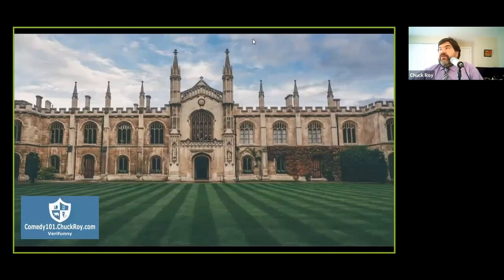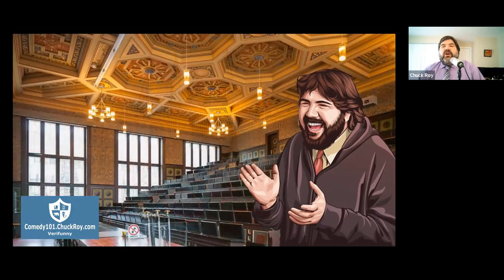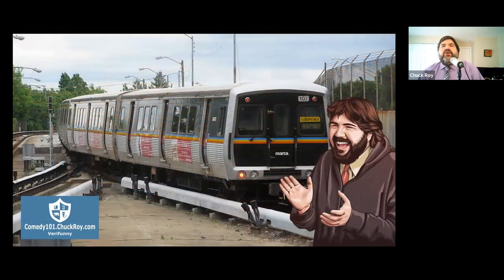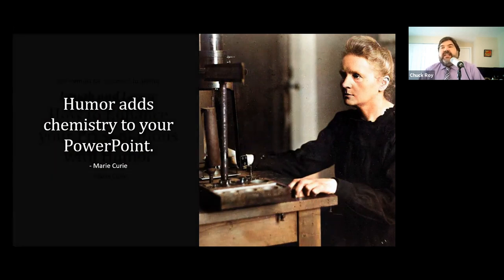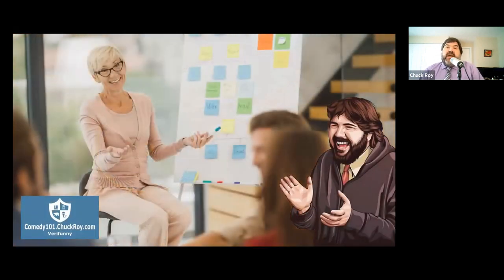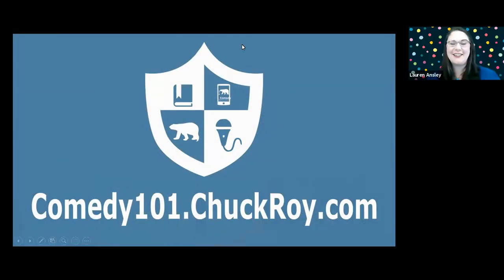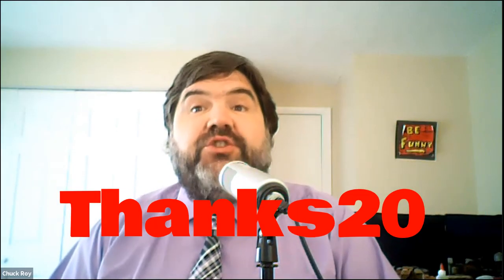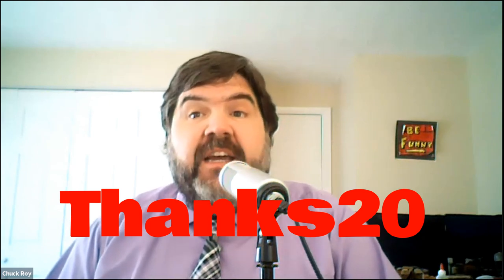Comedy101 Humor In Presentations Event Video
Enhance your Presentations with Humor is a fun, engaging and interactive 1-hour training session that is great for people that want to add comedy to their video conferences. You will laugh and learn how to create healthy, happy laughter in the workplace.
Professional development training

Live on Zoom
 • Thursday, June 10, 2021
 • 12pm (EST), 10am (MST)

Outcomes
After successfully completing the activities for Enhance your Presentations with Humor, you will be able to:
 • Identify appropriate opportunities for comedy in your presentations
 • Experiment with humor
 • Discover how professional comedians write and deliver funny jokes in a corporate setting
 • Evaluate comedy for appropriateness
 • Design a short, funny presentation a meeting

About Chuck Roy and Comedy101
Chuck Roy is a Kennedy Center award winning instructor of Comedy at the Community College of Denver. He’s performs stand-up comedy in movies, TV, at comedy clubs, radio stations and podcasts.

Contact | Lauren Ansley Presents
Lauren Ansley is your virtual event concierge experienced at producing outstanding corporate trainings, speaking engagements and virtual events.